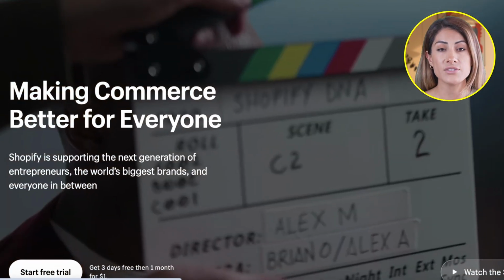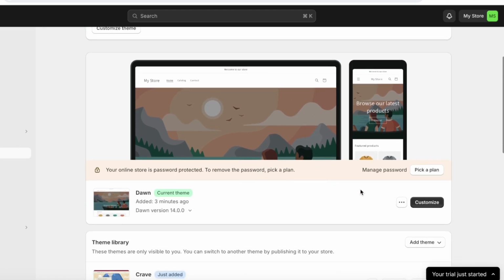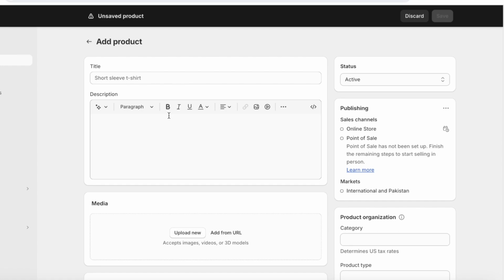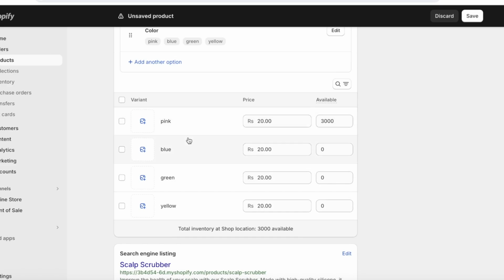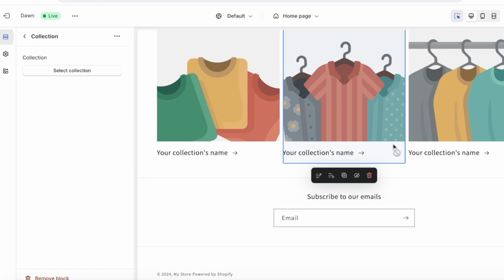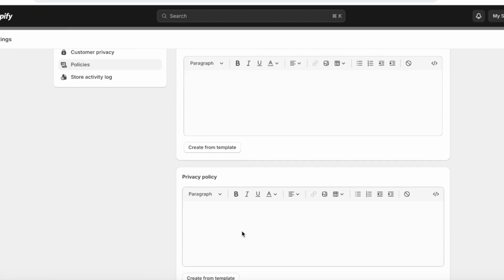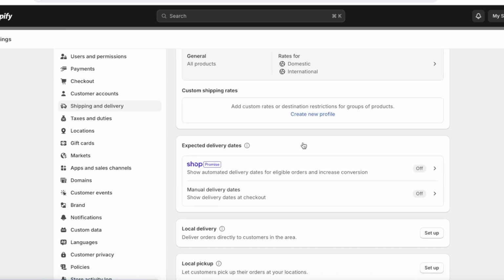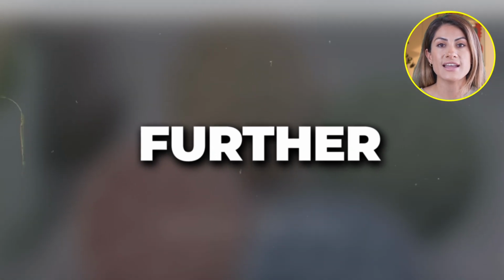Shopify Tutorial for Beginners in 2024 - How to Create an Online Store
in this shopify tutorial I will show you how you can use shopify to create an online store. Shopify is hands down the best ecommerce platform that allows you to sell products online.

if after watching this video you want to start your online store - you can get a free trial and your first month for just $1 with this (this also supports us to make videos like this at no additional cost)

Welcome to my channel, I'm Sarah van Dijk, on this channel I aspire to help you reach success by making helpful tutorials and reviews on the leading softwares you need in this online world!

Regards

Sarah